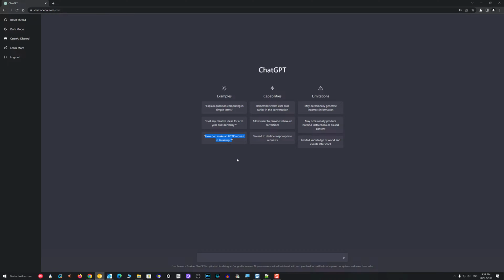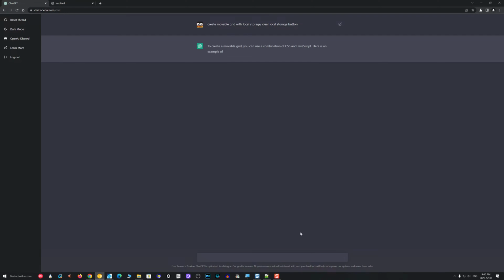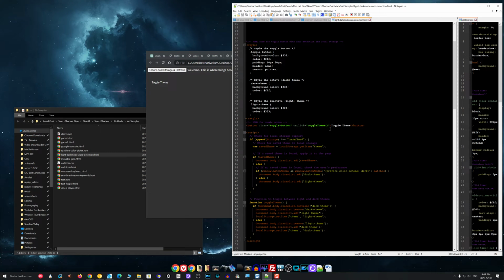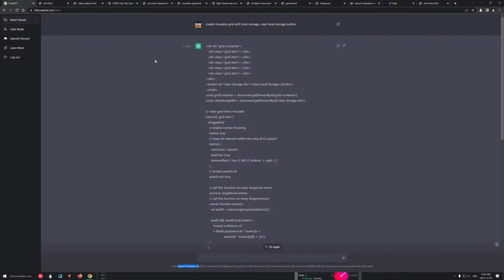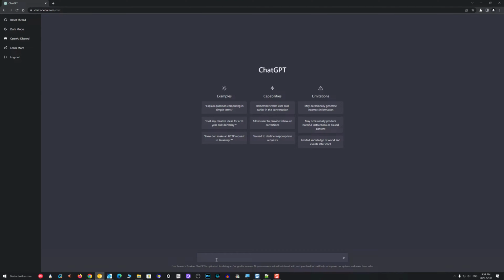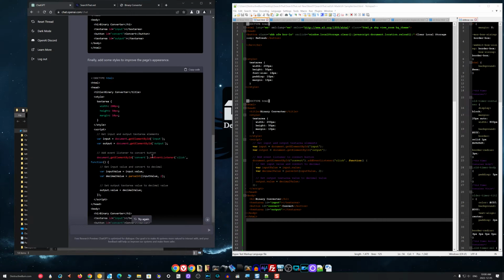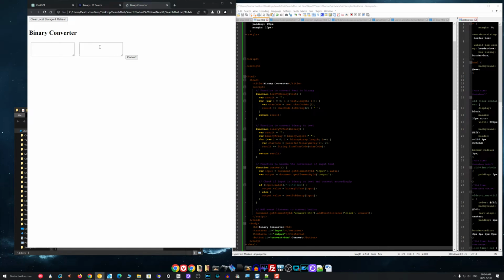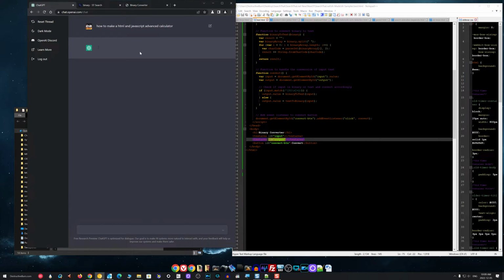This changes everything - chat.openai.com ChatGPT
This is one of the coolest AI websites out there.  If someone wants to learn code or is stuck on something, this will help you.  chat.openai.com is a game changer.

From the time of this video, chat.openai.com is a "Free Research Preview: ChatGPT"